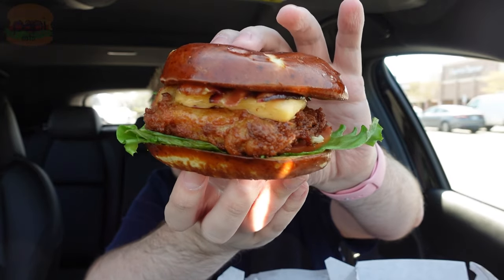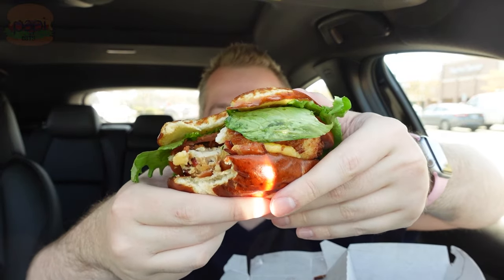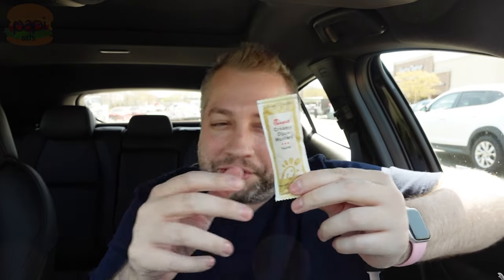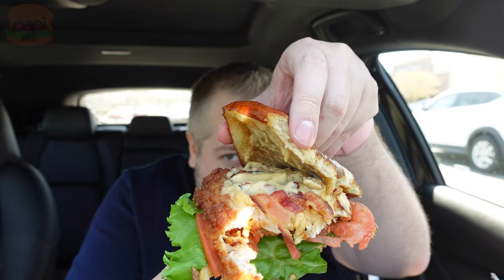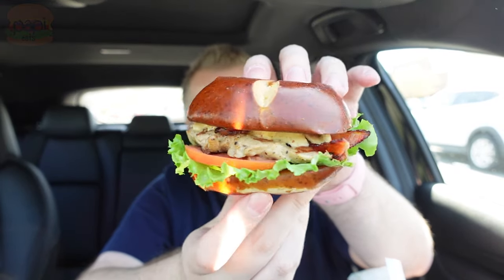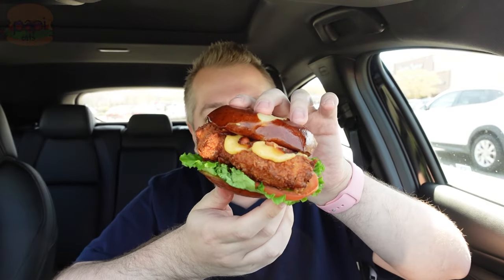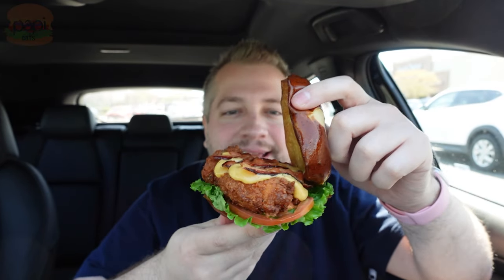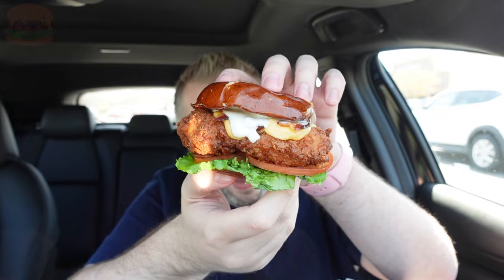Chick-fil-A NEW Pretzel Cheddar Club Chicken Sandwich & Cherry Berry Lemonade Review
I made the drive over to the Raleigh, NC test market for Chick-fil-A's new Pretzel Cheddar Club Chicken Sandwich. Is it as good as it sounds? Let's find out.

The Trevor Project is an American nonprofit organization founded in 1998. Focused on suicide prevention efforts among lesbian, gay, bisexual, transgender, queer, and questioning youth, they offer a toll-free telephone number where confidential assistance is provided by trained counselors.